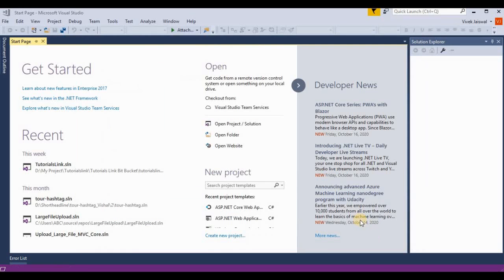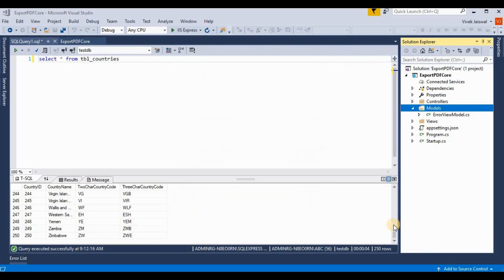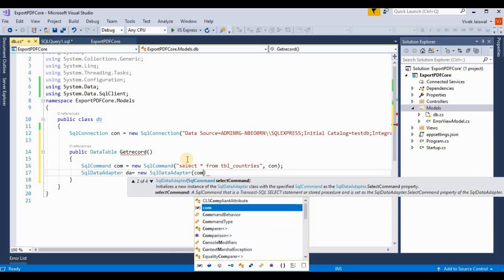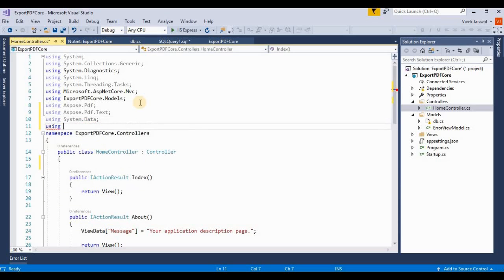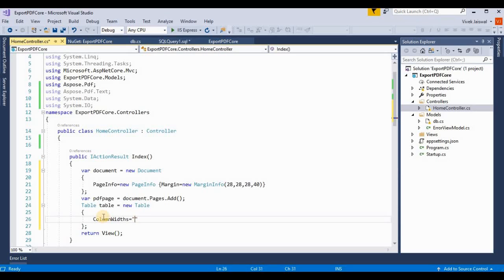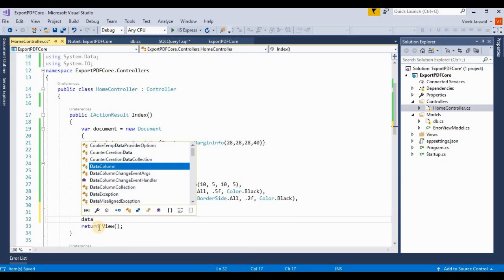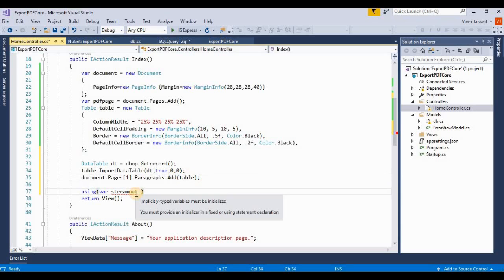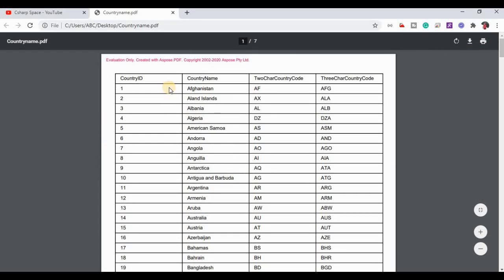How to Export Data from Database to PDF in ASP.NET Core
Here I am explain How to export data from database into PDF format in ASP.NET Core MVC with Aspos.PDF . In this sample firstly fetch the record from database into DataTable then export this data into PDF file.